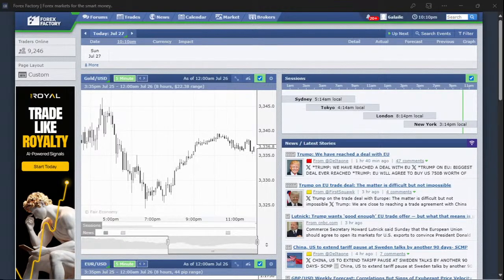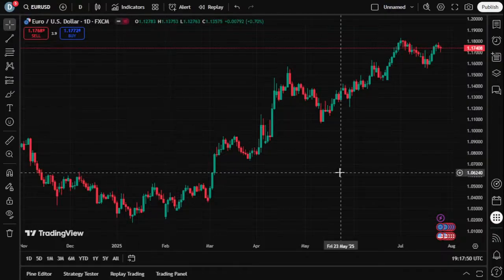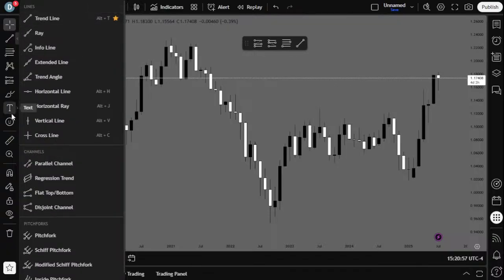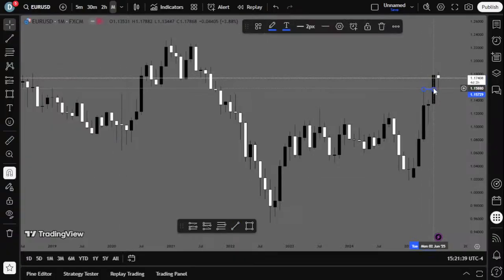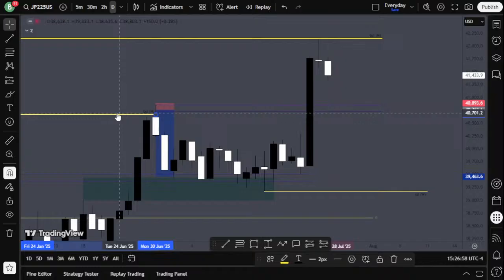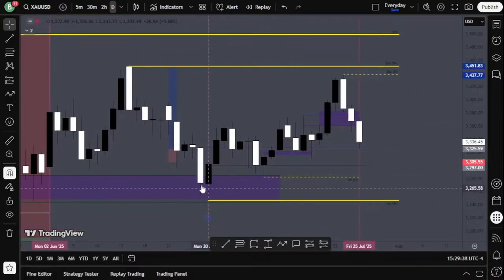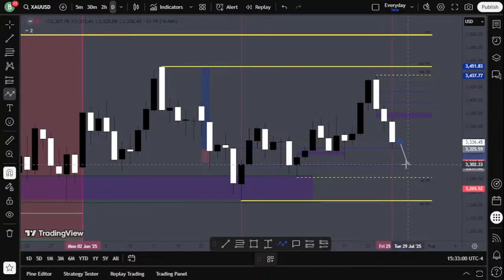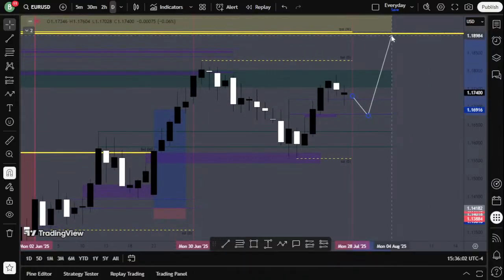Day #2,328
looking at price charts, drawing on them, talking about it (and sometimes executing) - with the expectation of making money from it.

💡 What to Expect:
🔹 Risk management tips (aka how not to blow your account)
🔹 Trading psychology talk
🔹 Q&A – Ask me anything (about trading)

gonna be doing this until I don't have to.

🔹 Copy My Trades via
Account Registration